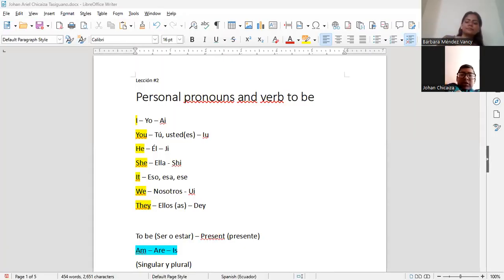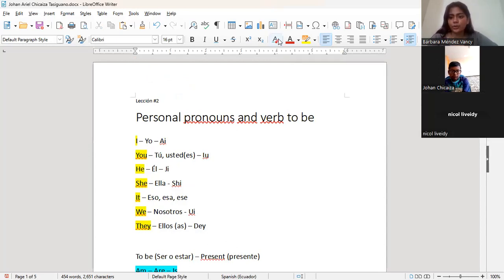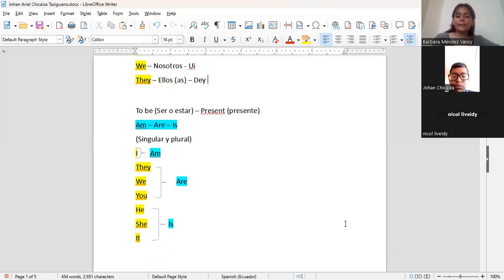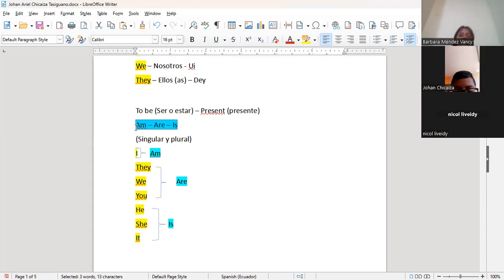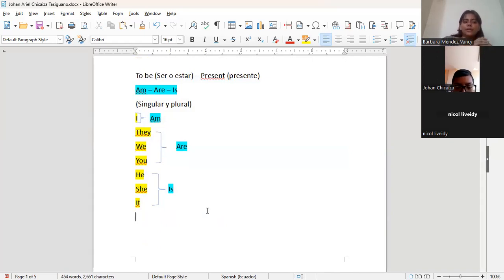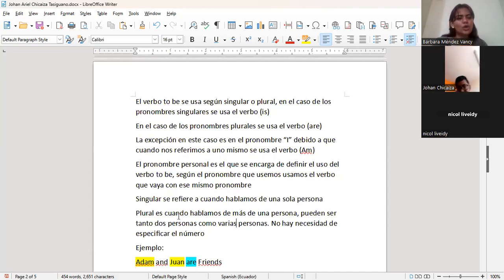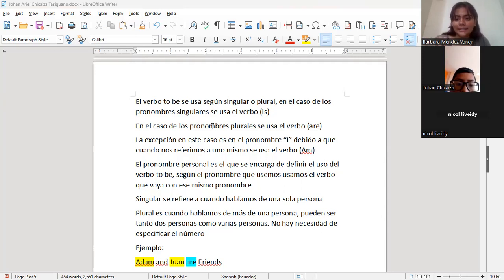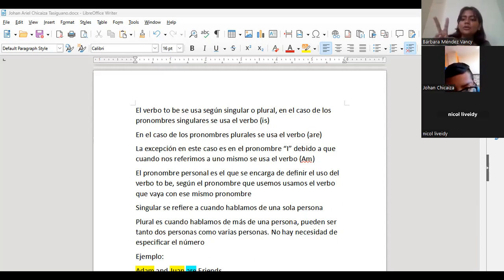Teacher Bárbara Kids Pt.2 8:00-9:00 09/27/2023